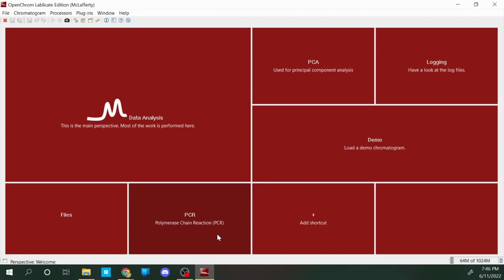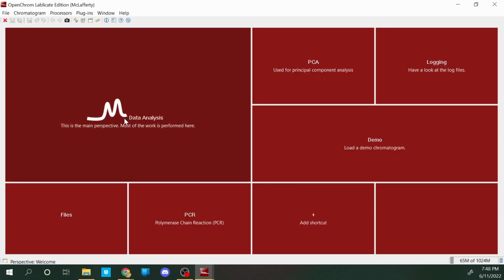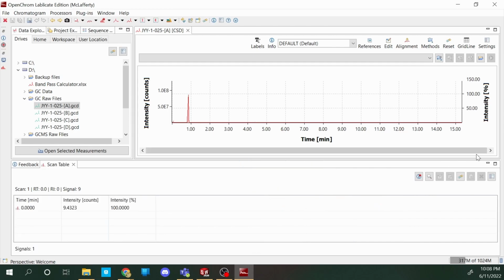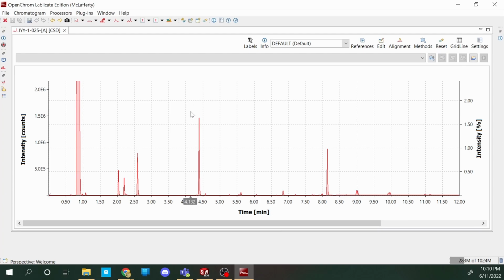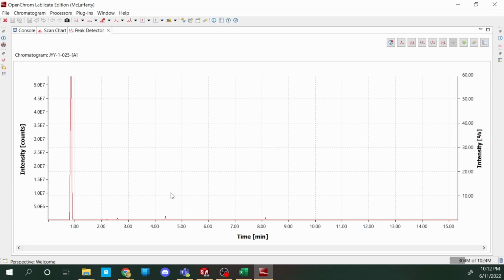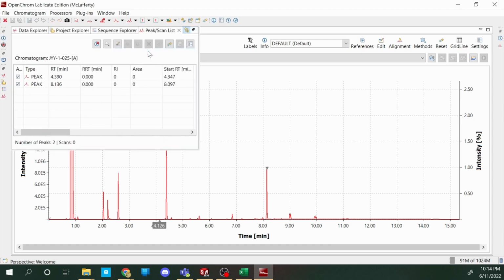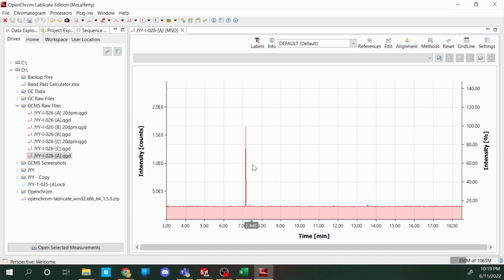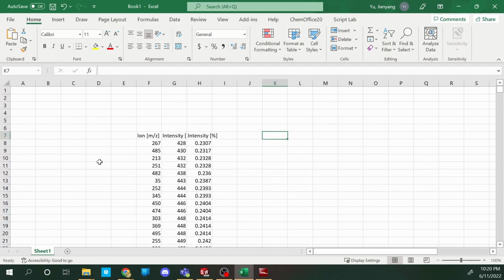Openchrom: Installation, Introduction, and Integration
^ Download Link
0:00 Installation
1:32 Opening a GC File and user interface
4:43 Integration
7:58 GCMS